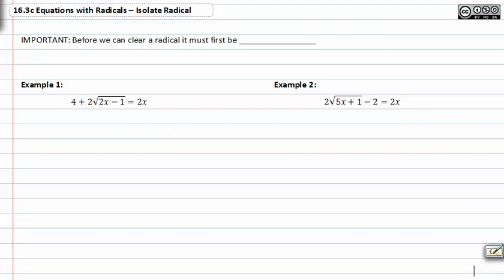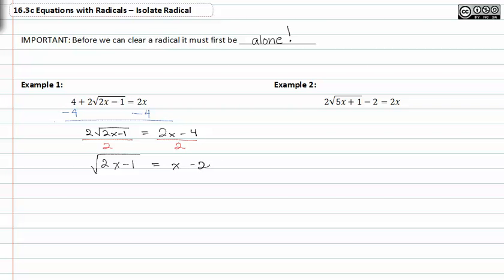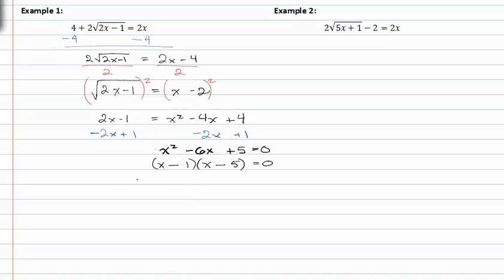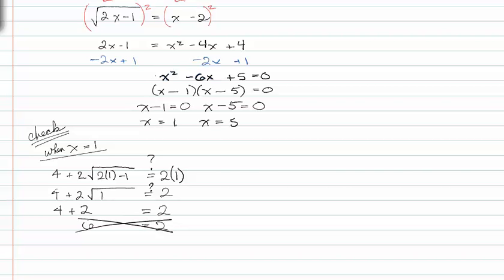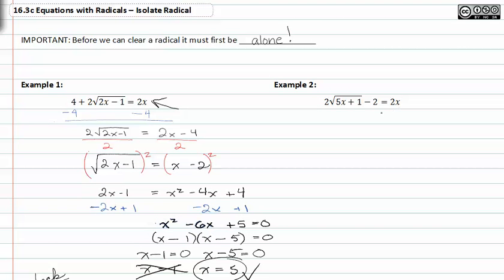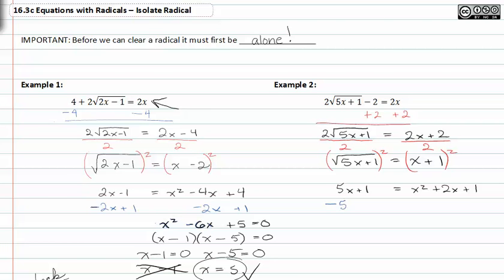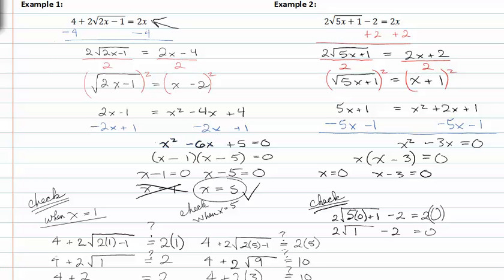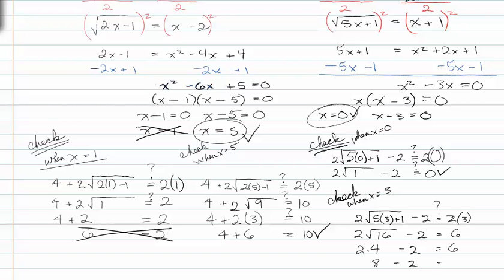16.5c Isolate Radical